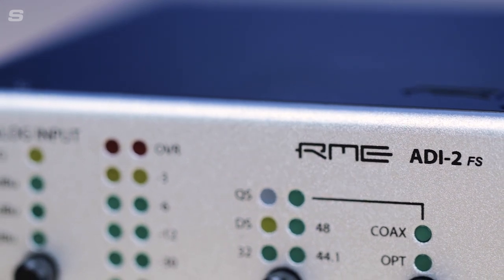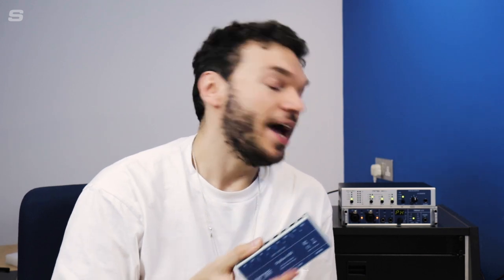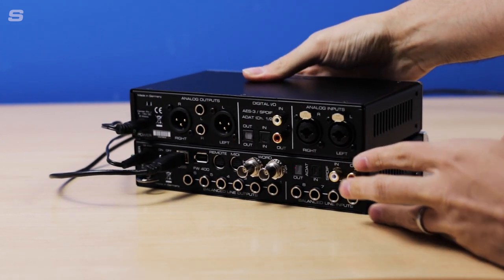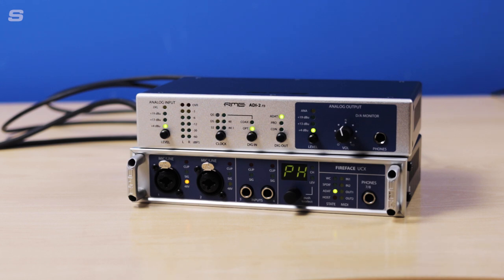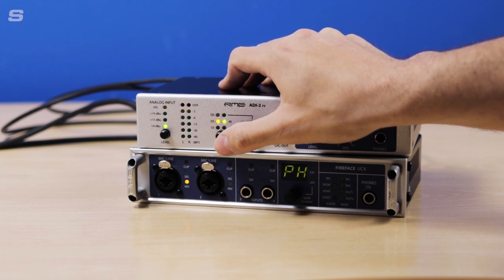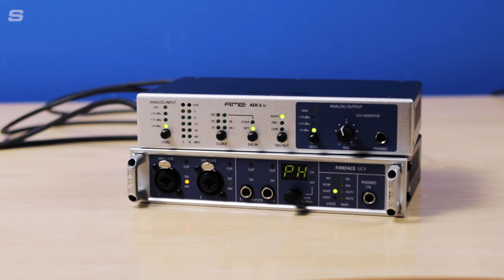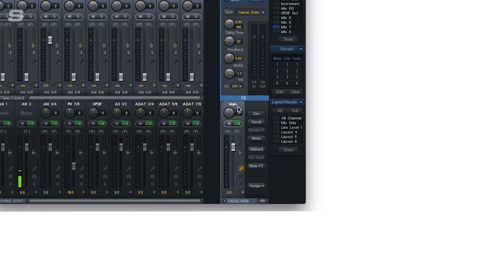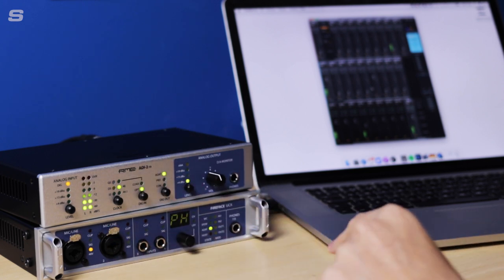RME ADI-2 FS: How to upgrade your audio interface with mastering-grade AD/DA converters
Find out more about the RME ADI-2 FS at;

In this video, we show you how to upgrade your monitoring situation with the RME ADI-2 FS, offering mastering-grade conversion and improved digital clocking thanks to SteadyClock FS.

Featuring the same ADI-2 circuit design as the popular ADI-2 Pro FS R and ADI-2 DAC FS, the ADI-2 FS puts mastering-grade conversion in a no-frills package that‘s perfect for recording, monitoring and mastering applications, as well as for audiophile and Hi-Fi enthusiasts looking to add reference-class conversion to their home listening setup.

The ADI-2 also features SteadyClock FS, RME’s latest digital clocking technology, resulting in transparent audio reproduction and capture, as well as enhancing the sound quality of other digital audio devices when used as Clock Master.